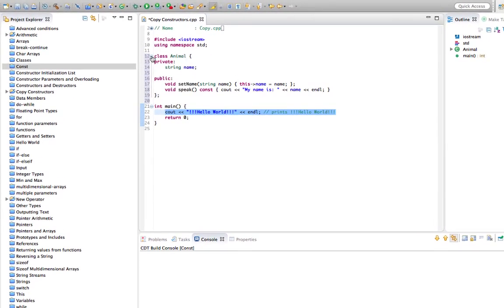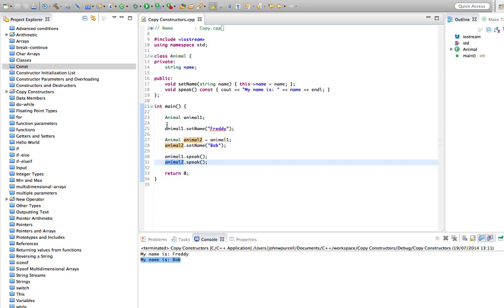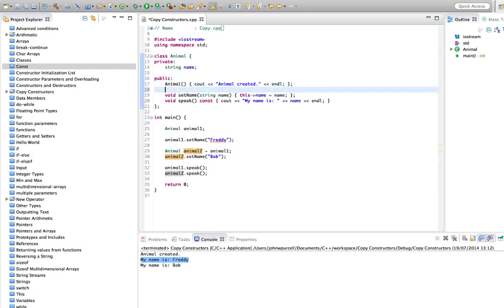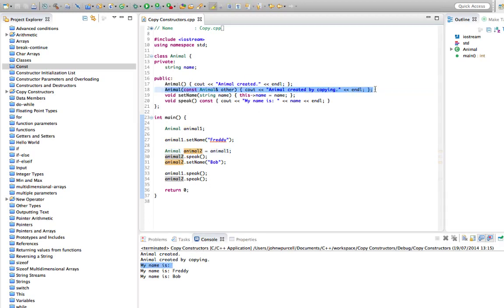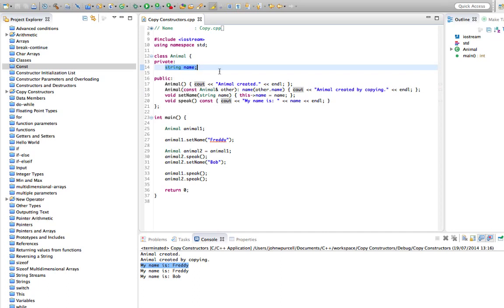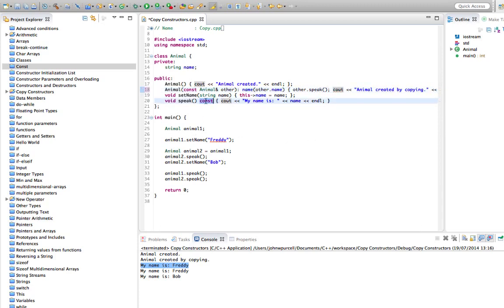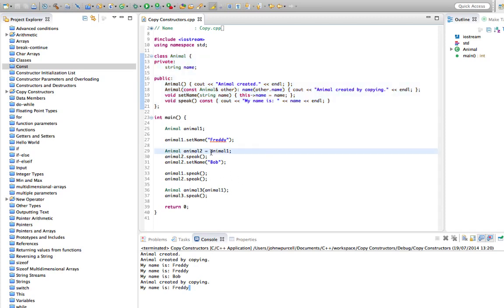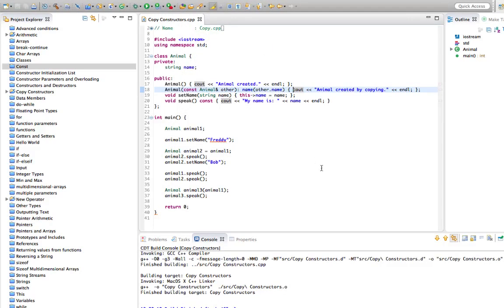C++Tutorial for Beginners 45 Copy Constructors; Creating Copies of Objects